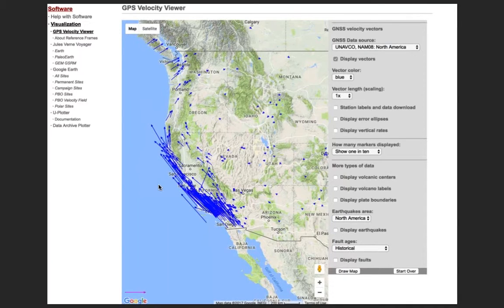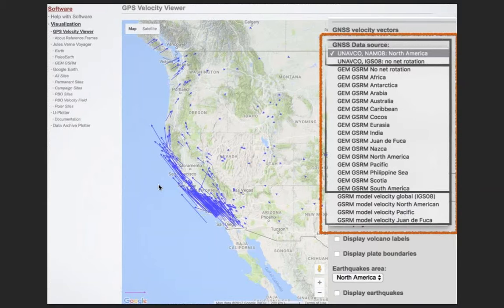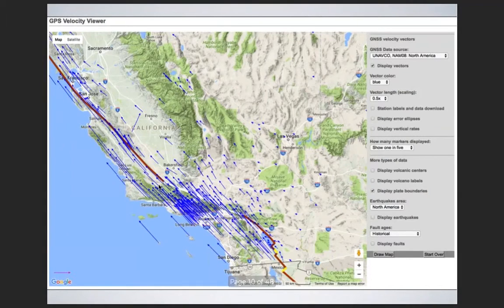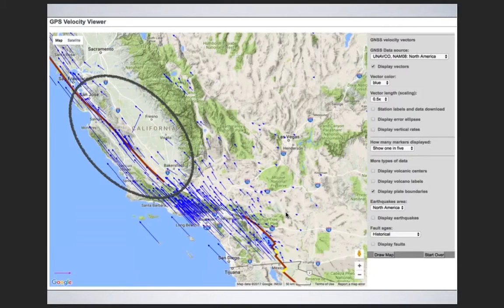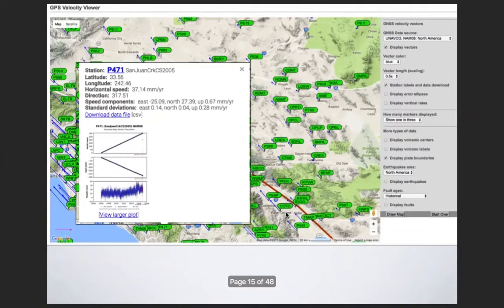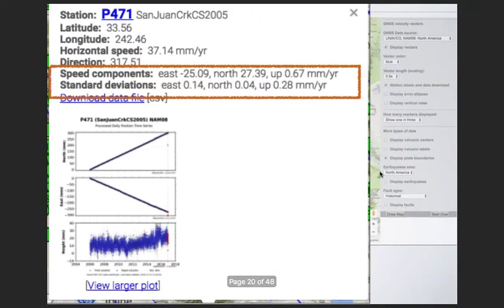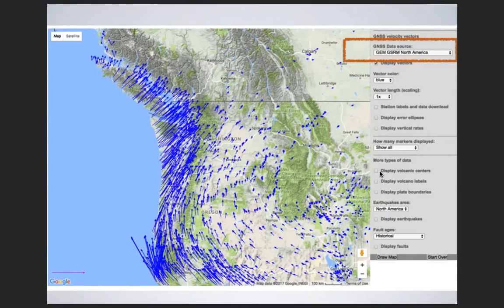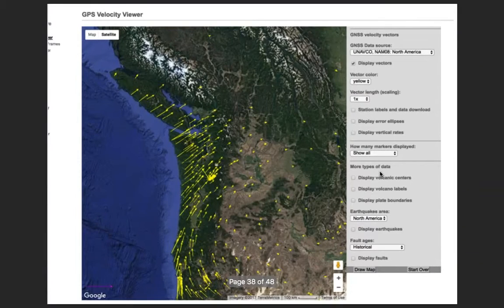Out2Lunch: Exploring Ground Motions - UNAVCO Velocity Viewer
Shelley Olds presents an introduction to using the UNAVCO Velocity Viewer. Check out how to engage students using this tool to explore ground motion and earthquakes!